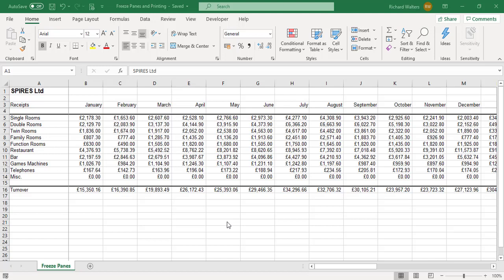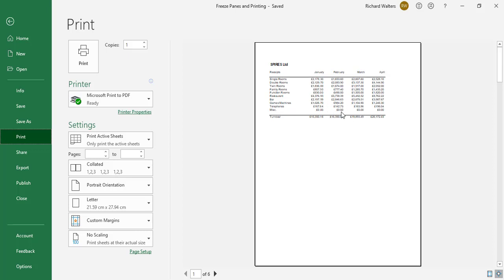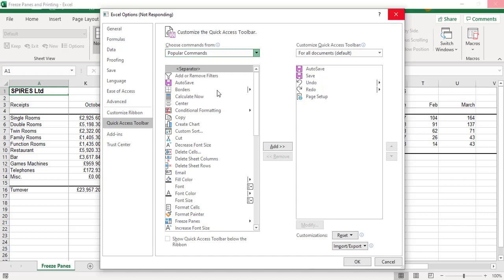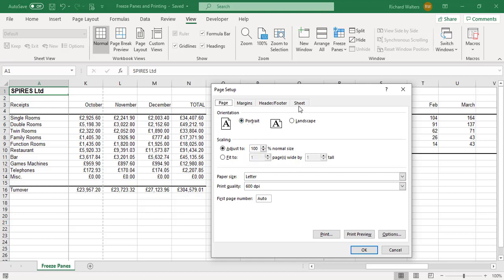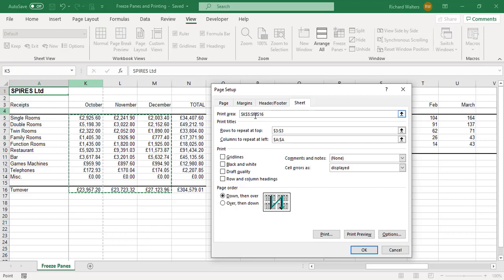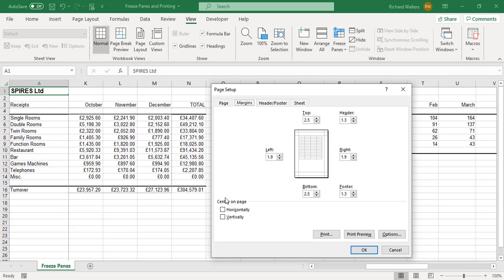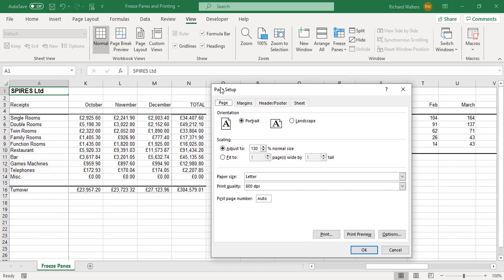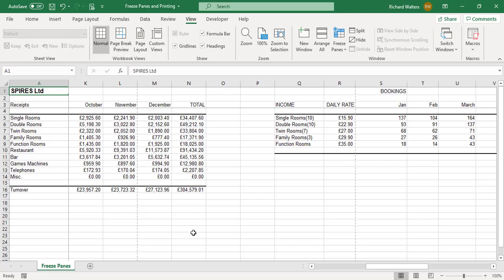How to Print with Freeze Panes applied in Microsoft Excel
In this Microsoft Excel quick skills tutorial you will learn how to print with freeze panes applied in Microsoft Excel.
0:00 Freeze panes
00:21 Printing with freeze panes
01:45 Page set up
04:30 Setting print area